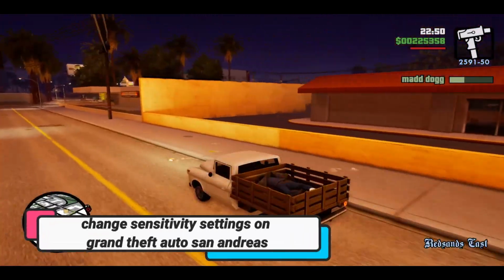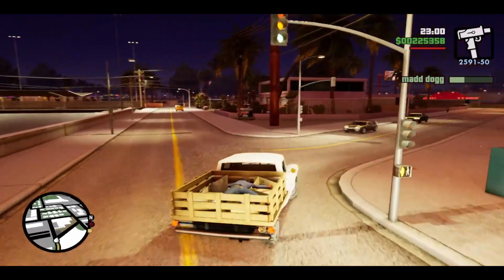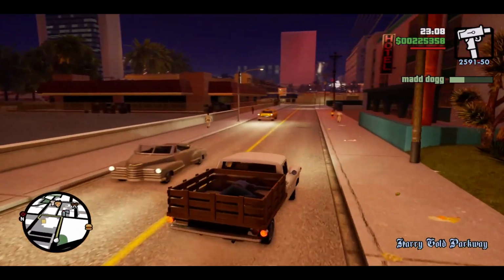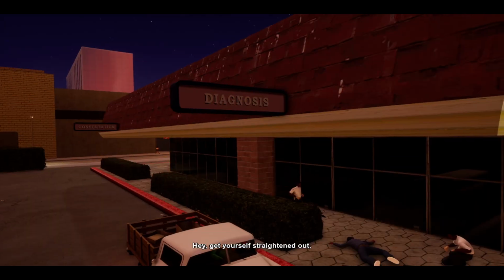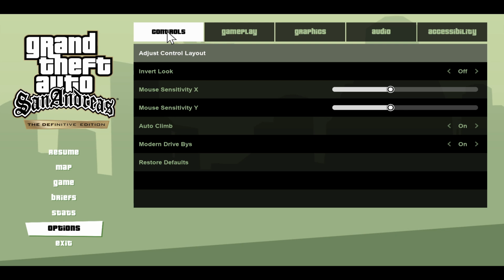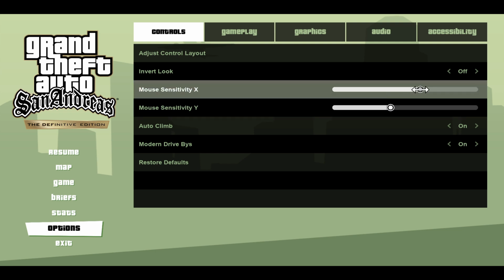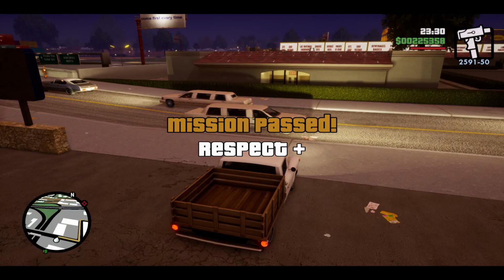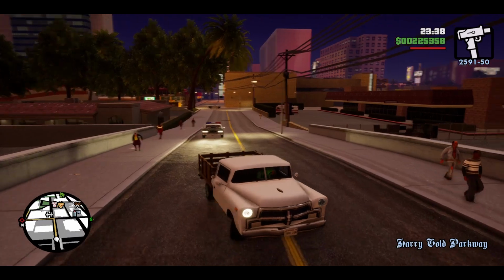How to Change Sensitivity Settings on Grand Theft Auto: San Andreas? 2024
"Want smoother gameplay in Grand Theft Auto: San Andreas? Learn how to adjust the sensitivity settings to optimize your controls for driving, shooting, and exploring. Follow this simple guide to enhance your gaming experience today!"